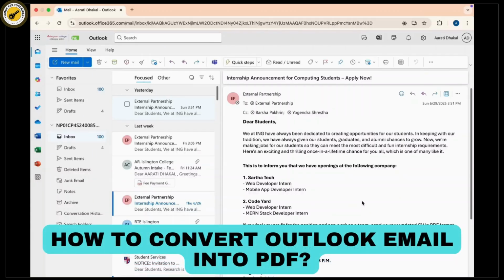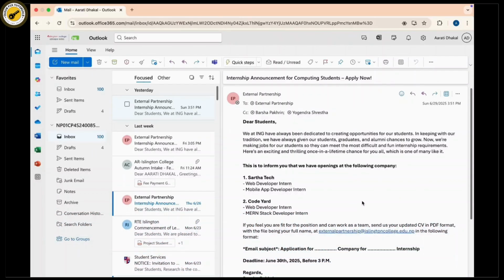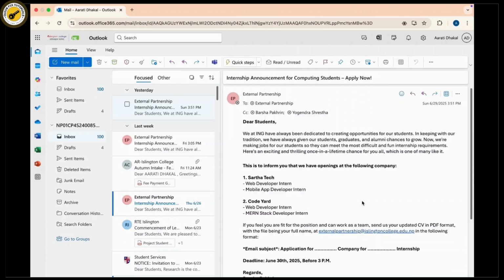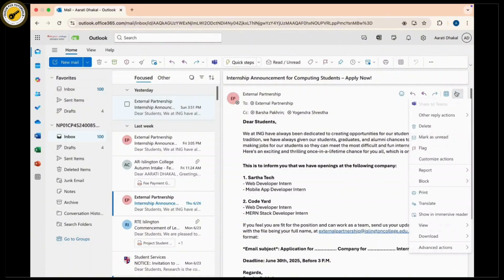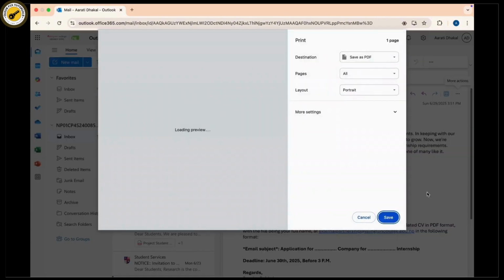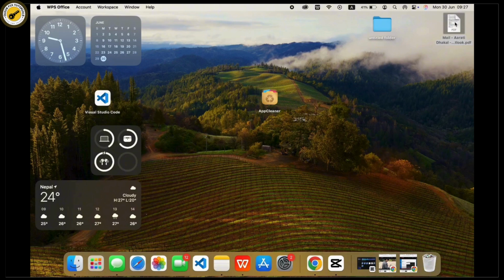How to Convert Outlook Email into PDF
How to Convert Outlook Email into PDF (2025)! Want to save your Outlook emails as PDF files for backup or sharing? This video will guide you through the steps on how to convert Outlook email into PDF quickly and easily. Whether you're asking, "How do I save an Outlook email as a PDF?" or need help exporting emails for documentation, this tutorial has you covered. Learn how to use built-in features or tools to convert your emails into PDF format. Watch now to see how you can convert Outlook email into PDF today!

Timestamps:

00:00 How to Convert Outlook Email into PDF
00:10 How Do I Save an Outlook Email as a PDF?